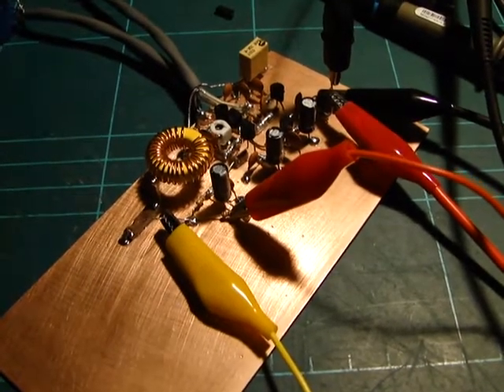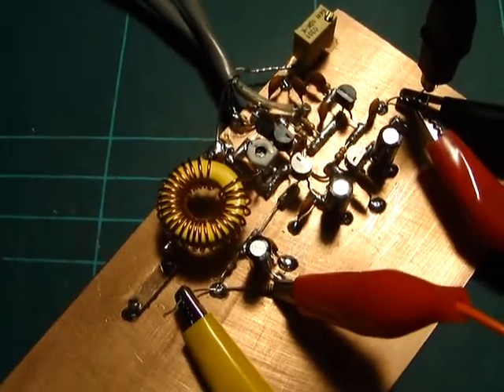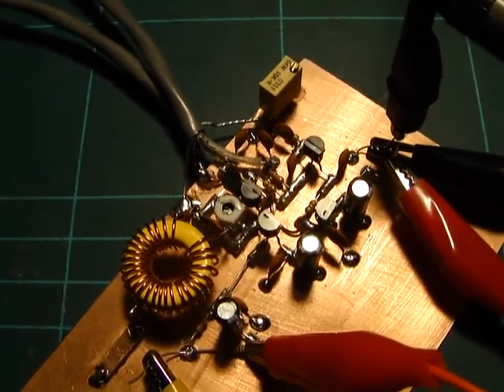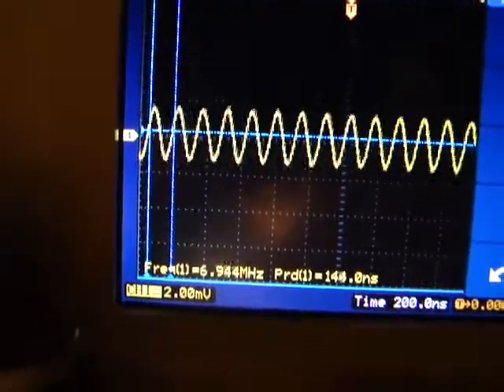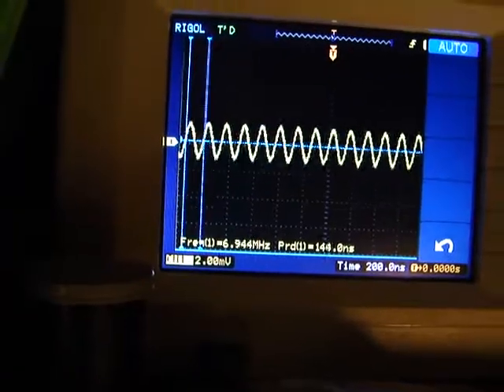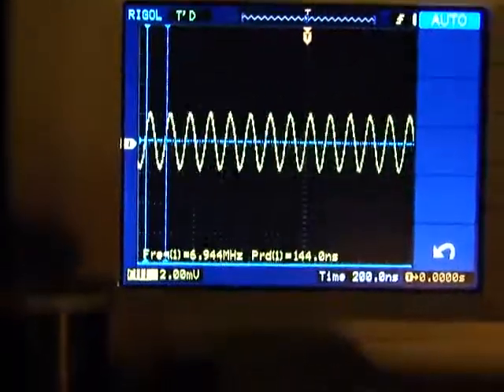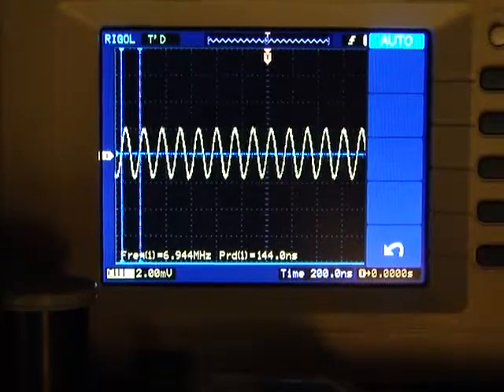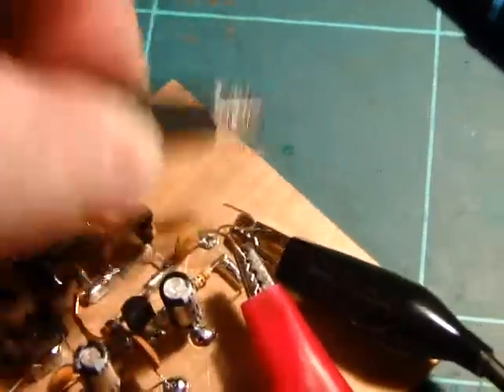WBR Receiver Oscillator Test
So the magic smoke didn't escape, and by my unknowning eye it seems to be working as expected. The regen control starts and stop an oscillation, and the tuning control alters the frequency. Need an antenna and an audio stage but so far I'm pretty happy.

If you have any clues to the contrary or things I should be aware of please let me know.

Many thanks!